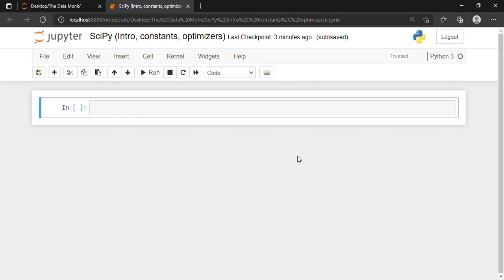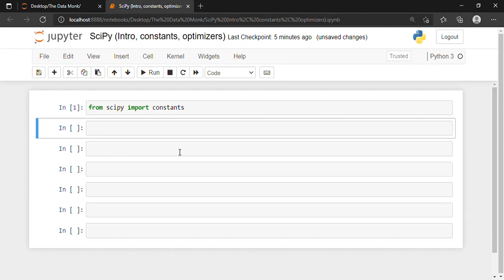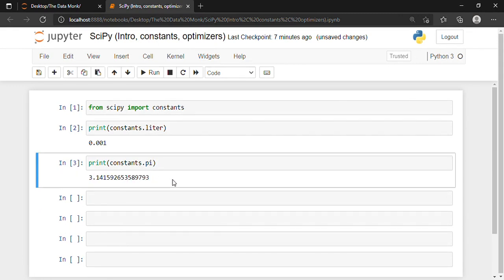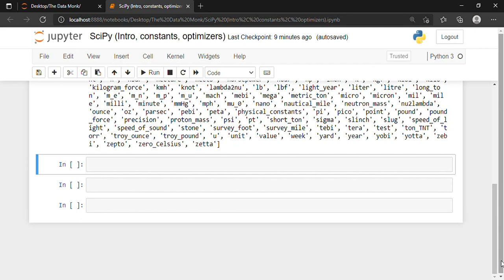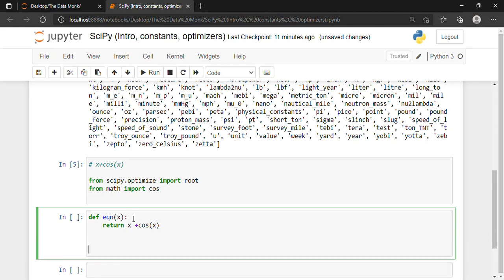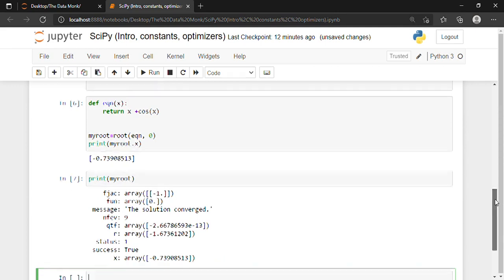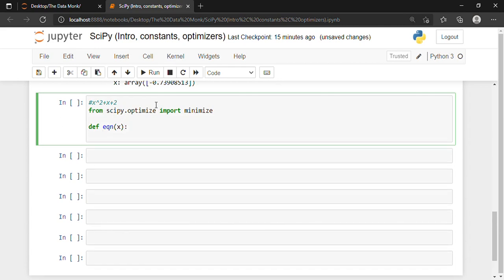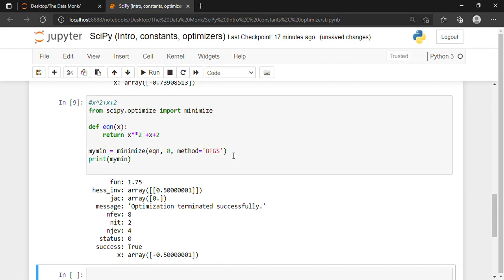Introduction to Scipy in Python | Part 1 |Scipy Tutorial |Crack Data Science Interview|The Data Monk